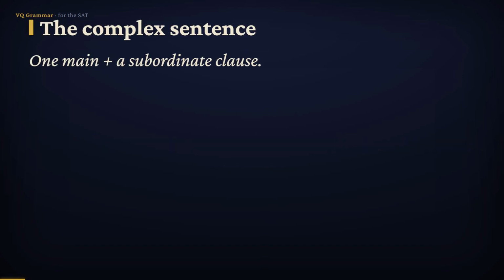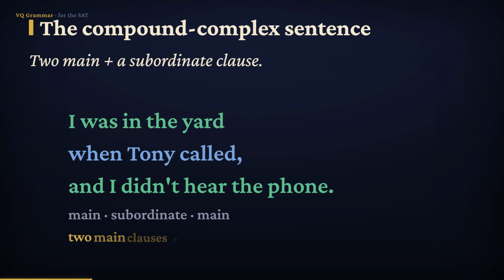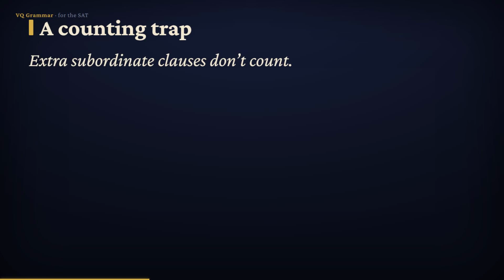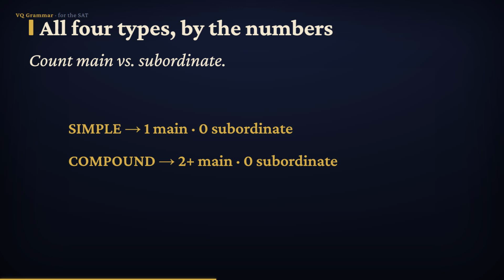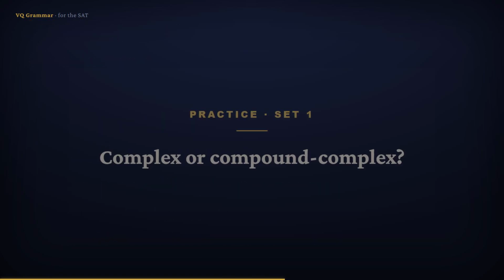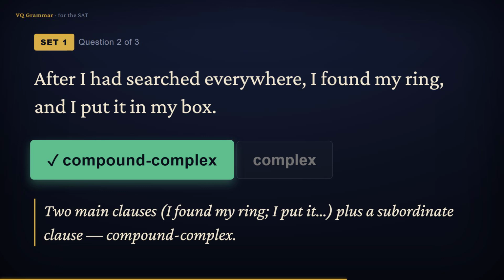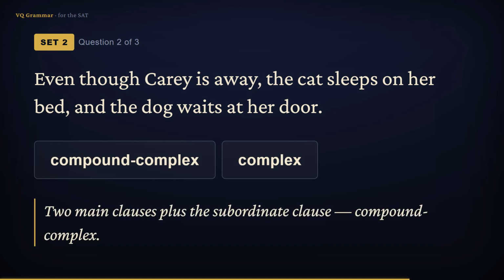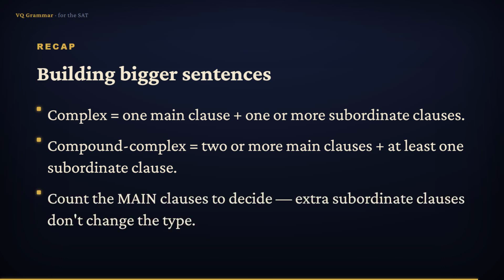Grammar Grade 11 | Ch. 4, Lesson 25 — Complex and Compound-Complex Sentences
CHAPTER 4: CLAUSES AND SENTENCE STRUCTURE — LESSON 25: COMPLEX AND COMPOUND-COMPLEX SENTENCES
We complete the four sentence structures. A complex sentence has one main clause plus one or more subordinate clauses (We ate popcorn while we watched the movie). A compound-complex sentence has two or more main clauses plus at least one subordinate clause (Rain fell, and we left when it flooded). Together with simple and compound sentences, that's the whole system — and you can name any of the four by asking just two questions: how many main clauses, and is there a subordinate clause?

• The complex sentence — one main clause + subordinate clause(s)
• The compound-complex sentence — two or more main clauses + a subordinate clause
• How all four sentence types fit one simple system
• The two questions that classify any sentence
• 6 worked practice questions

• Complex = 1 main clause + 1 or more subordinate
• Compound-complex = 2+ main clauses + 1 or more subordinate
• Step 1: count the main clauses 쨌 Step 2: is there a subordinate clause?
• Simple, compound, complex, compound-complex — all from those two answers

Chapters
0:00 Introduction
0:17 The complex sentence
1:04 The compound-complex sentence
1:44 All four sentence types
2:22 Classify any sentence
3:05 Practice Set 1
4:22 Practice Set 2
5:29 Recap: all four structures